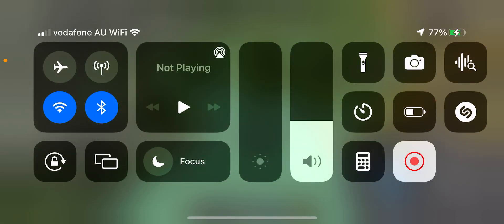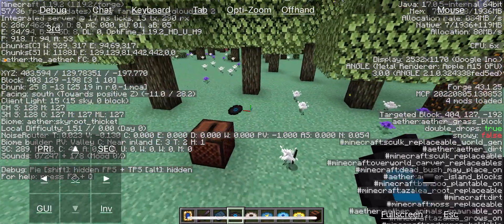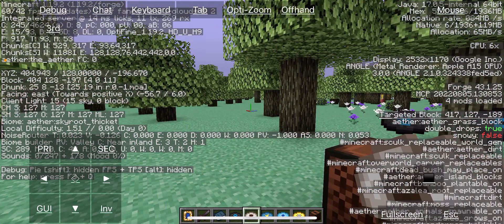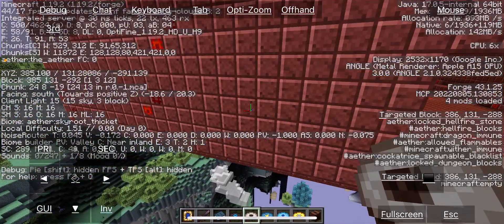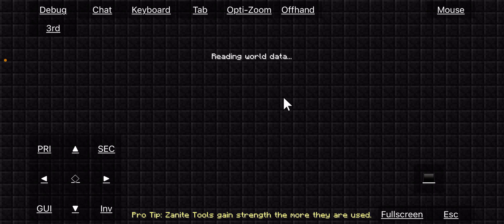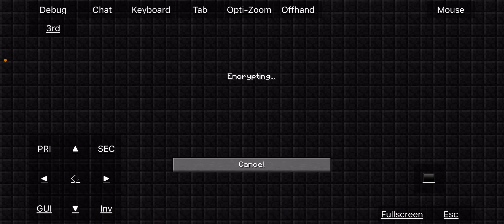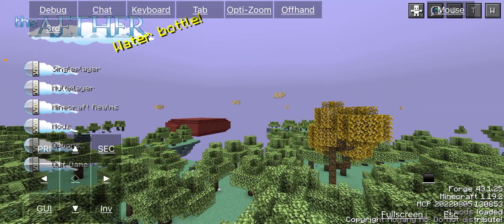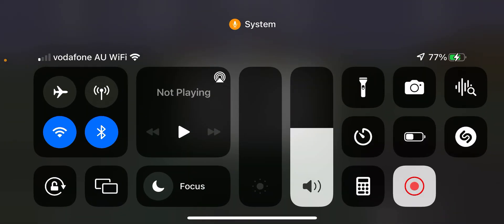PojavLauncher: Testing 1.19.2 with the Aether mod (iPhone 13 Pro)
PoJavLauncher install: Coming soon!

PC Specs:
OS: Dualboot with Windows 11 21H2 and Pop!_OS 22.04
CPU: Ryzen 9 3900x
CPU Cooler: Corsair h100i
Motherboard: ASUS PRO WS X570-ACE
GPU: RTX 3090
Ram: 32 GB DDR4 @ 3200MHz
Storage: 2TB NVMe SSD, 240 GB SSD, 2TB HDD, 1 TB RAID 0 Drive, 6 TB HDD
Case: Corsair 540 Black

Music links are below ▼▼▼▼